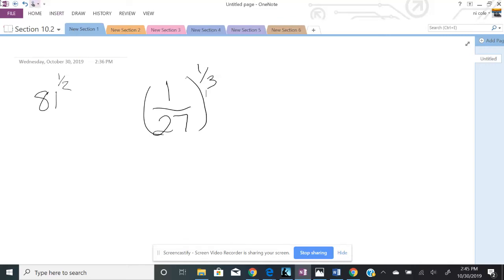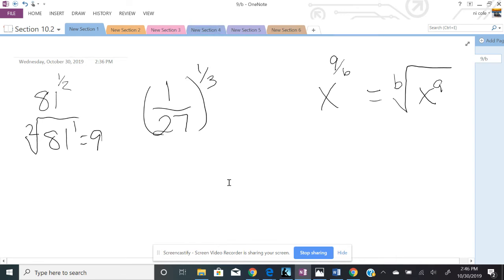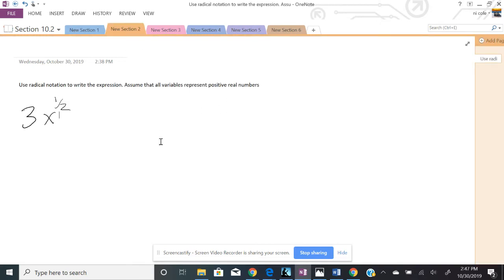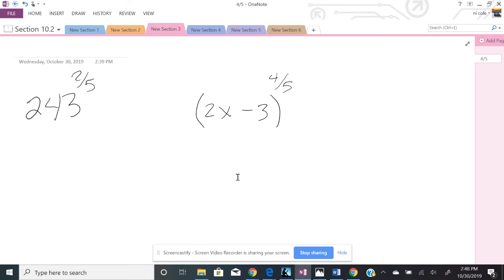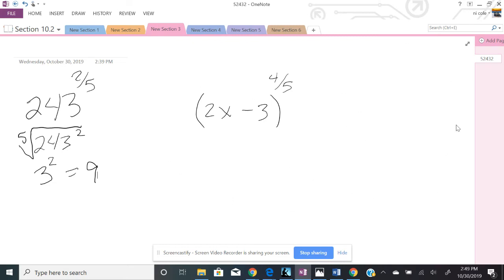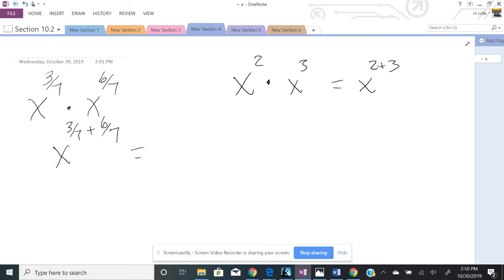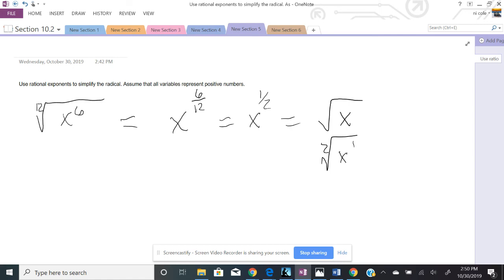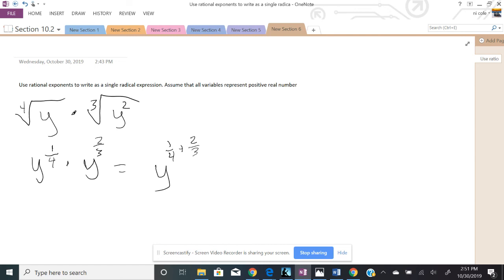Section 10.2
Rational Exponents